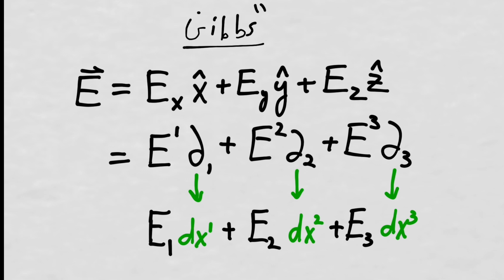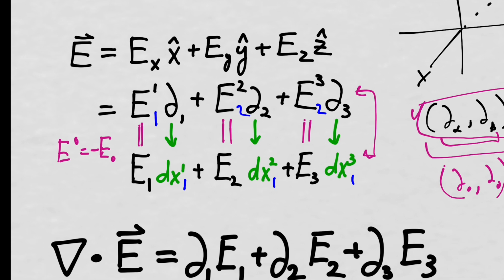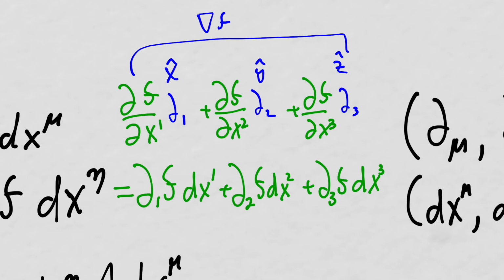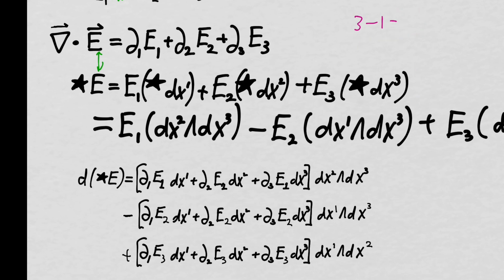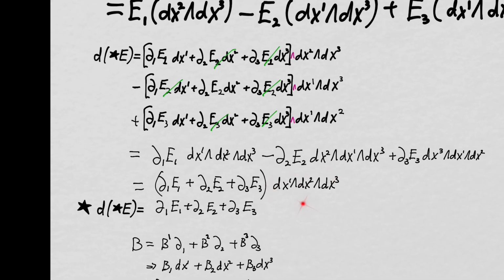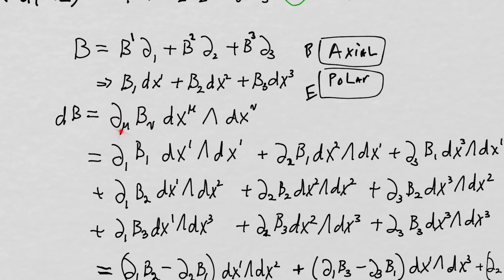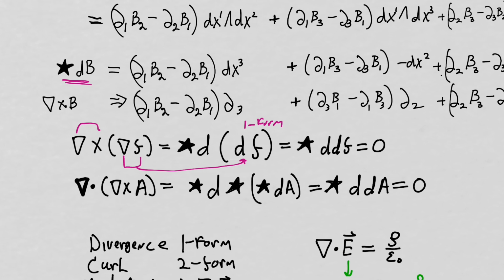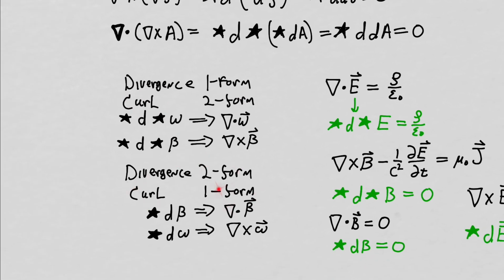Maxwell's Equations via Differential Forms Part 3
In this less we study the link between the curl and divergence of a vector fields and the language of differential forms.